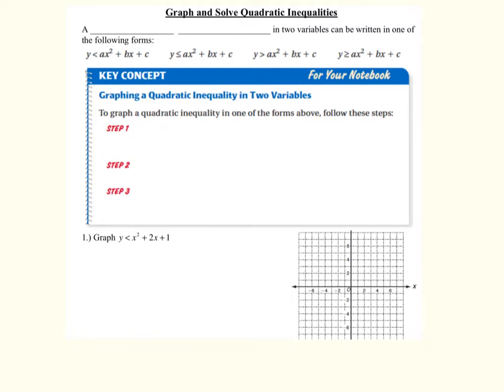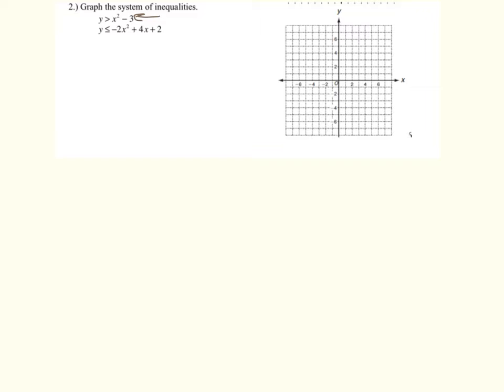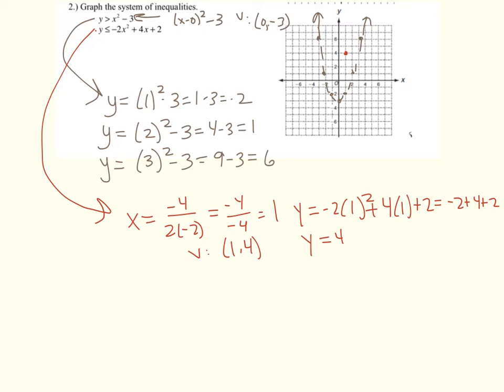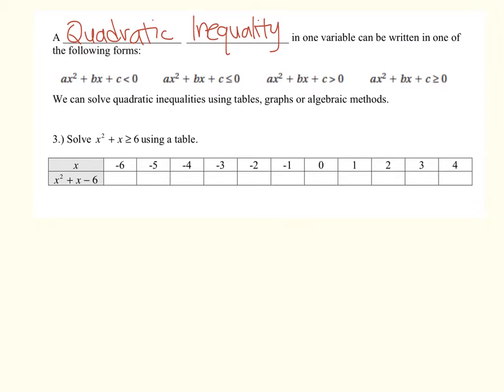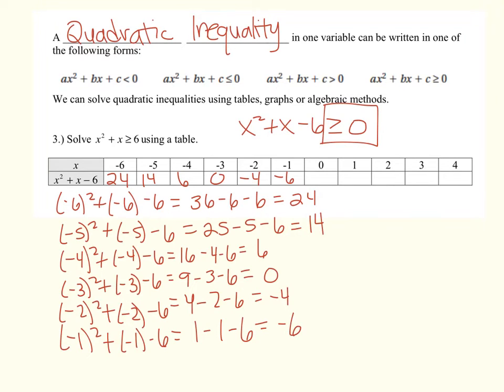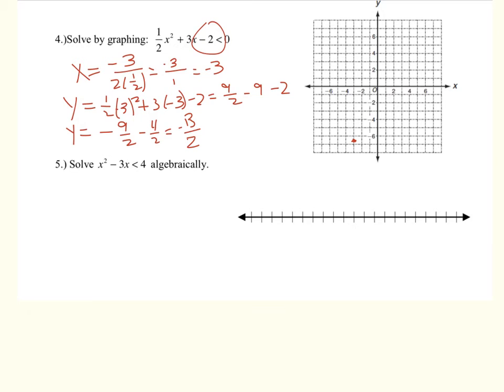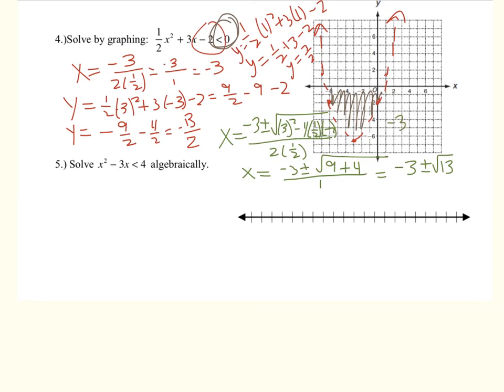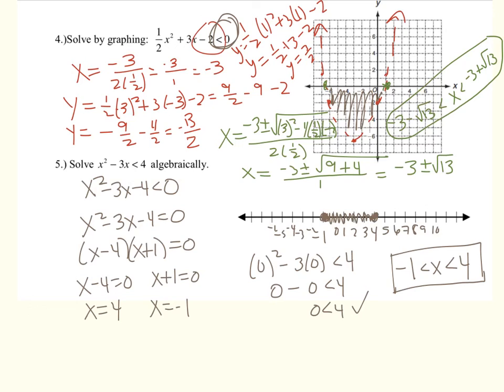1 9 Quadratic Inequalities